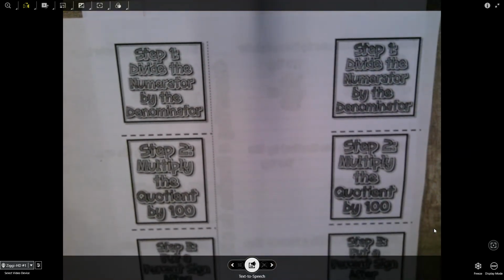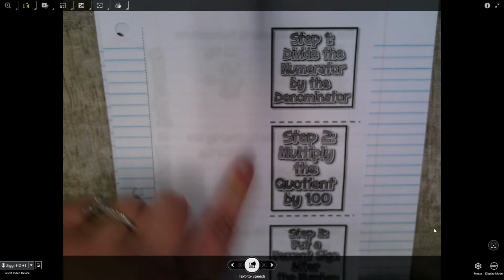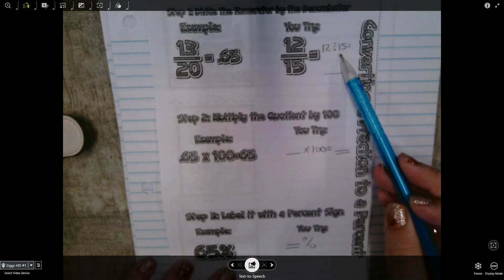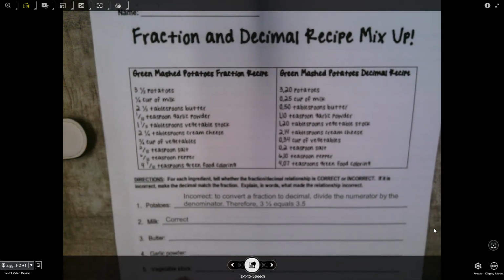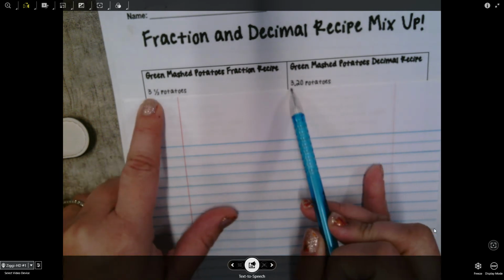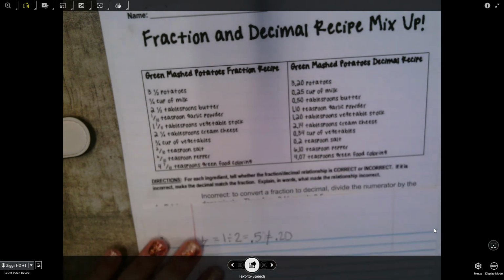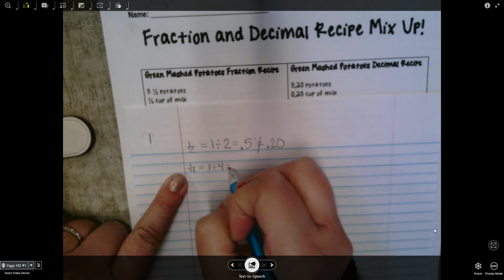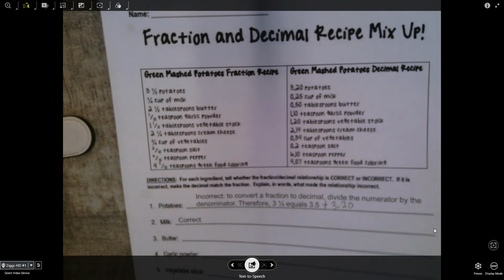Notes and Fraction Decimal Mix Up Help